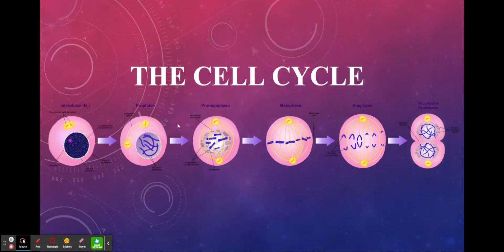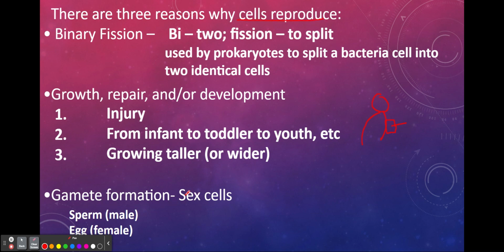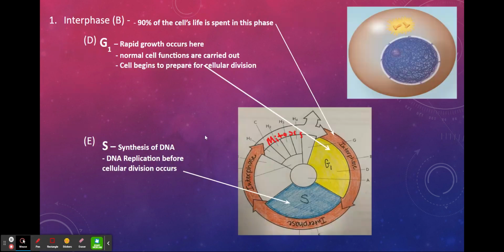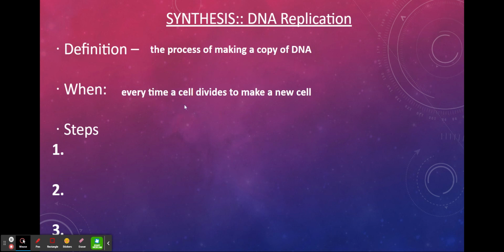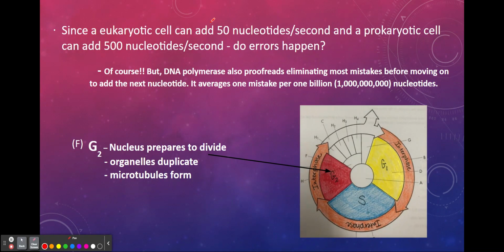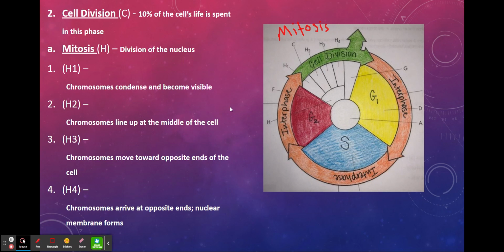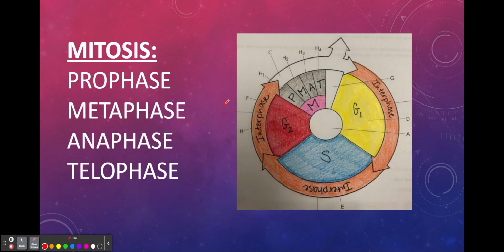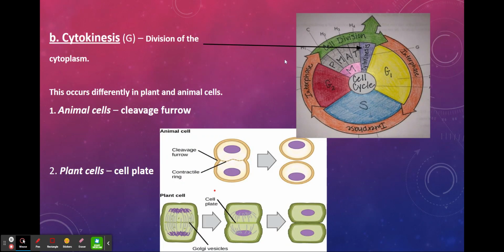Cell Cycle Explained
The cell cycle explained at a high school level.